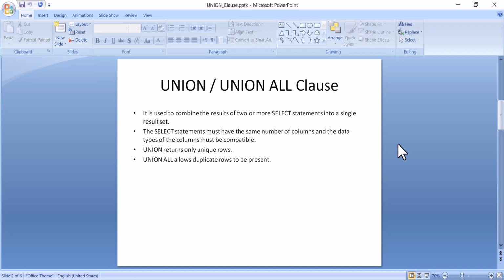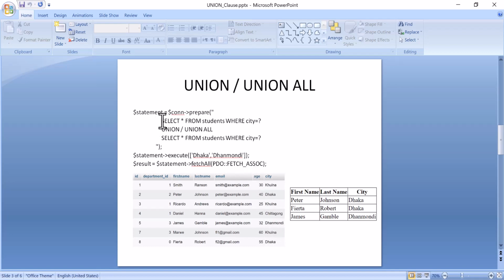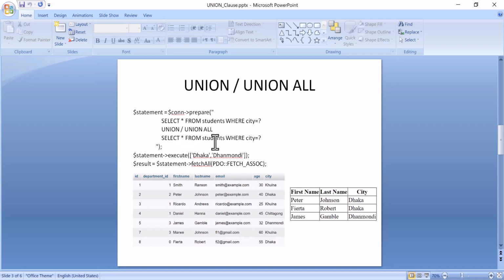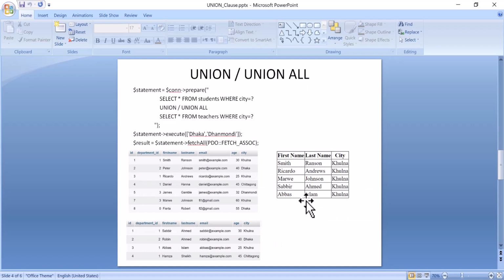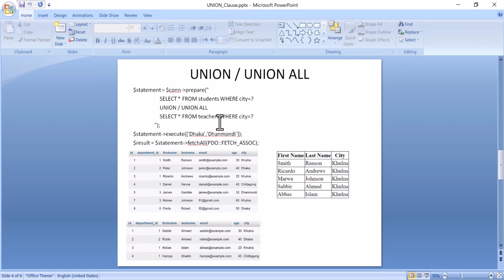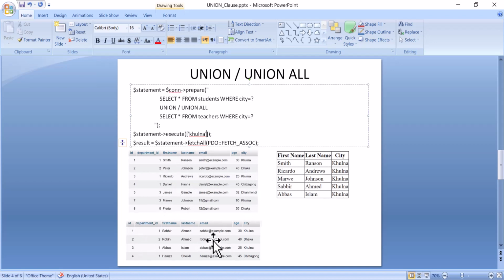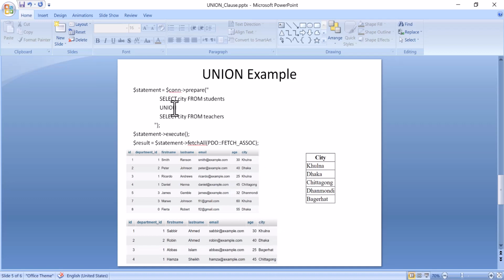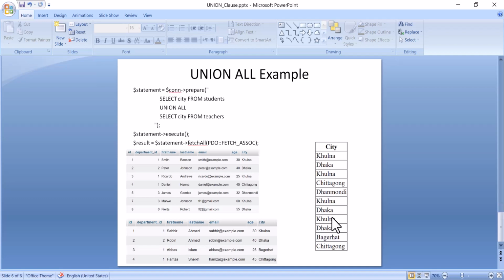60. Union Clause | PHP Tutorial | Basic to Advanced | PHP 8.2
In this tutorial, I have discussed about the UNION clause in php. I hope, you will enjoy the video very much.